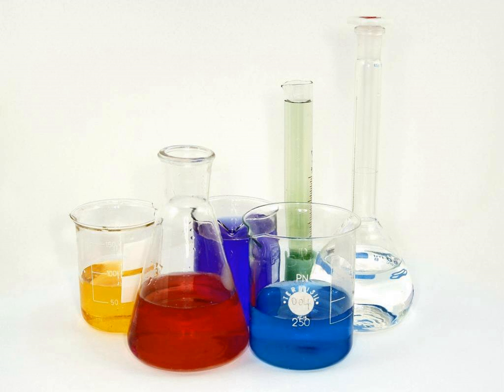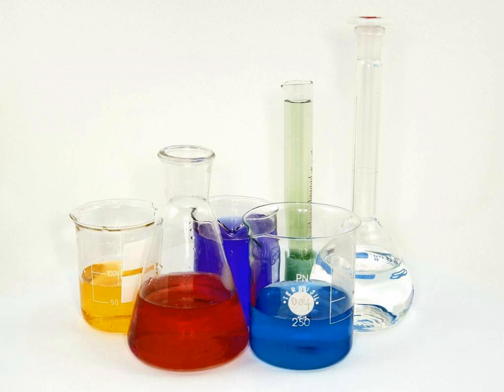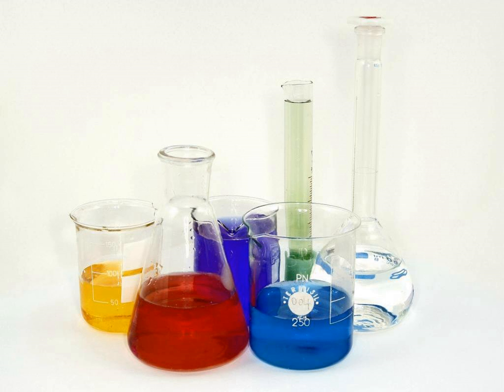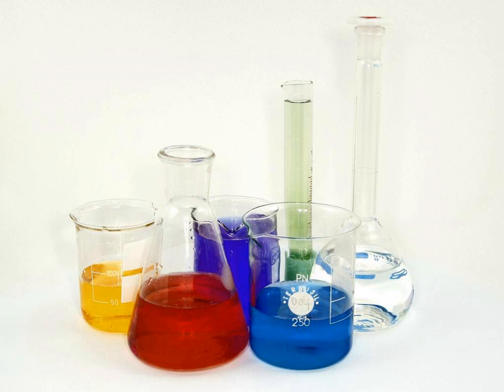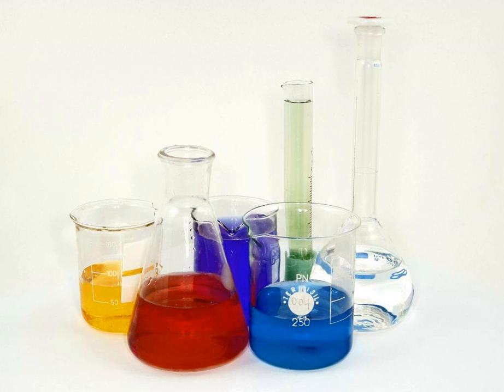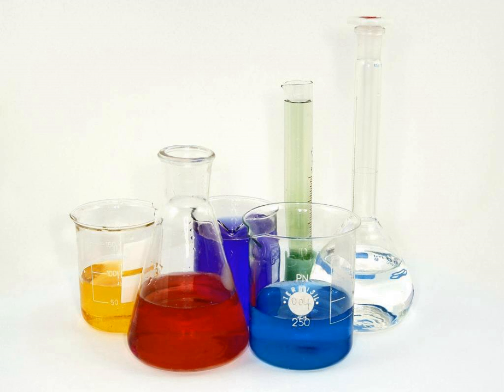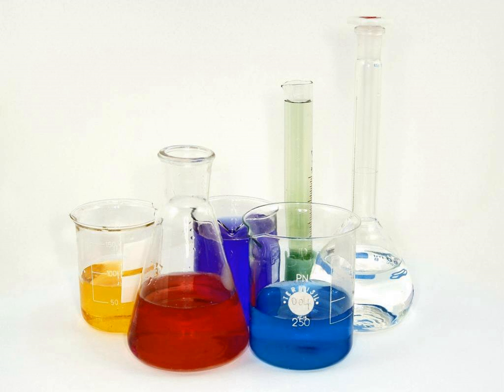Laboratory glassware | Wikipedia audio article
00:00:30 1 History
00:02:13 2 Laboratory Glassware Selection
00:02:56 2.1 Type of Glass
00:03:55 2.2 Scientific Glass Blowing
00:04:33 2.3 Controlling Fluid Flow
00:05:34 2.4 Quality Assurance
00:05:44 2.4.1 Metrology
00:06:23 2.4.2 Dissolved Silica
00:06:52 2.4.3 Cleaning
00:07:47 3 Examples

- Socrates

SUMMARY
Laboratory glassware refers to a variety of equipment in scientific work traditionally made of glass. Glass can be blown, bent, cut, molded, formed into many sizes and shapes, and is therefore common in chemistry, biology, and analytical laboratories.  Many laboratories have training programs to demonstrate how glassware is used and to alert first time users to the safety hazards involved with using glassware.